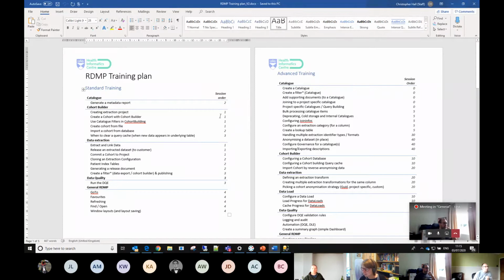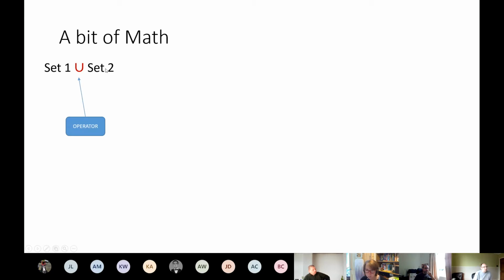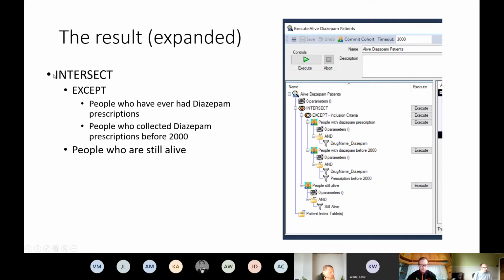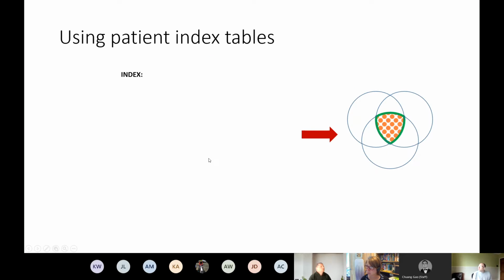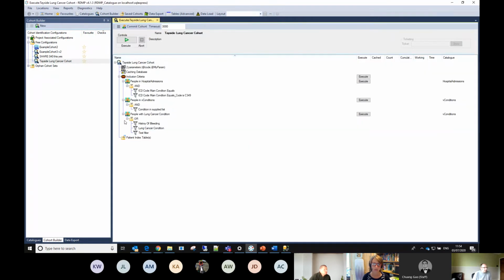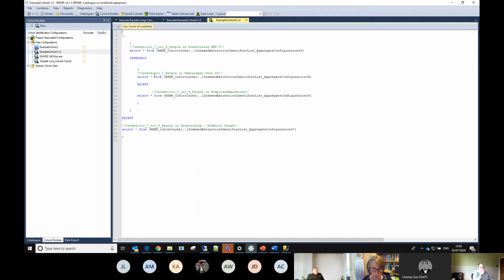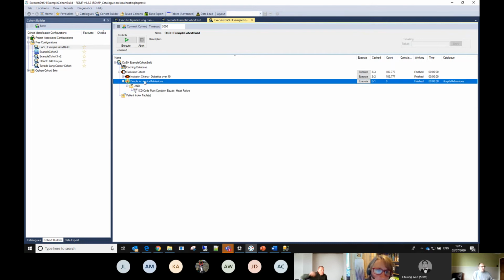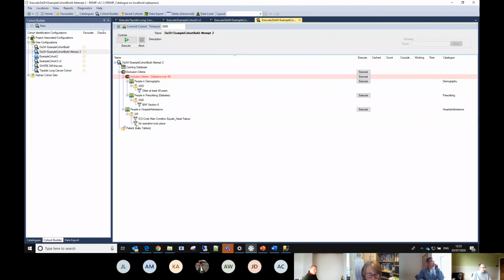DaSH-RDMP Training Session 1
Recorded on the 3rd of July 2020.